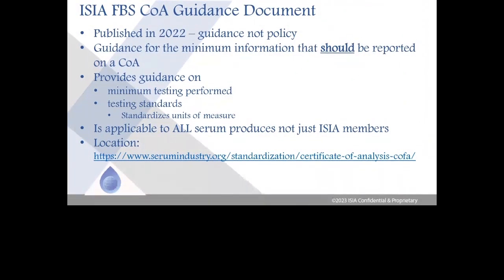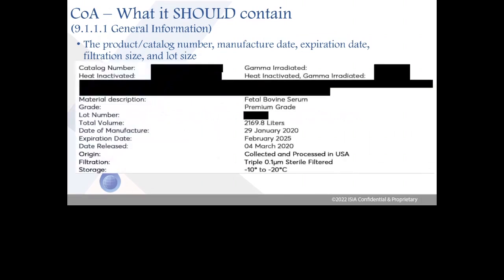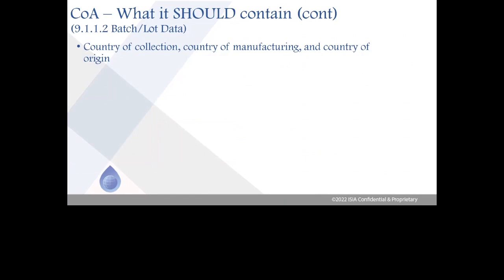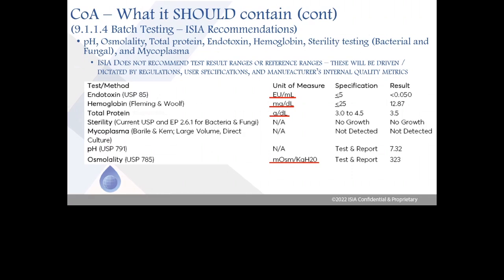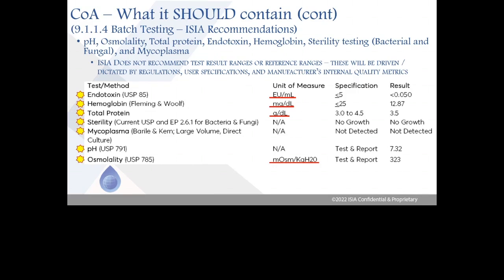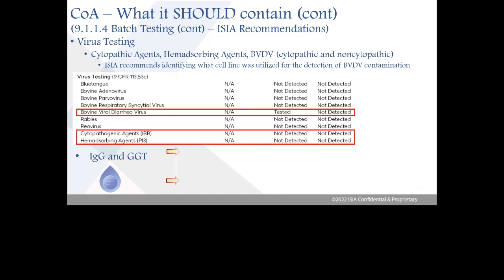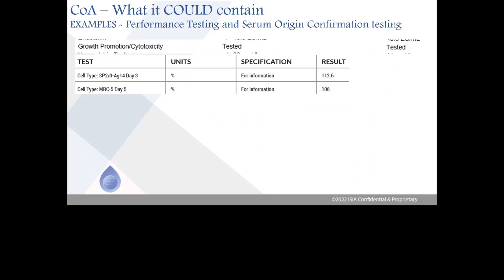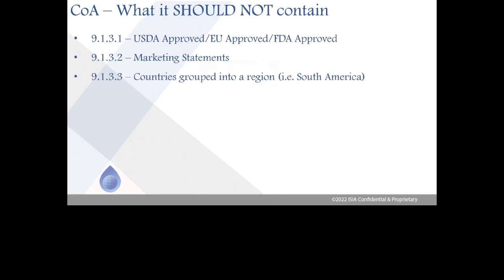What to look for on a CoA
The module covers the essential components of a CoA, including the batch number, product description, expiration date, and test results. Participants will also learn about the different types of tests performed on serum products, such as microbiological testing and sterility testing, and what they should look for in the test results.